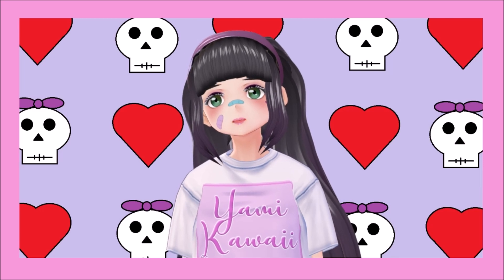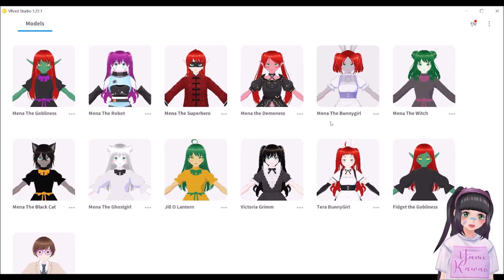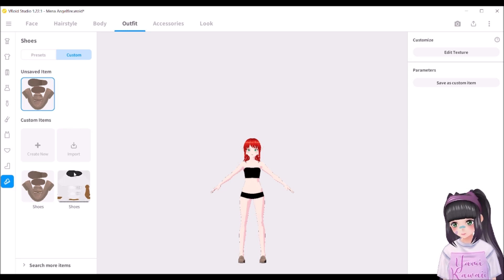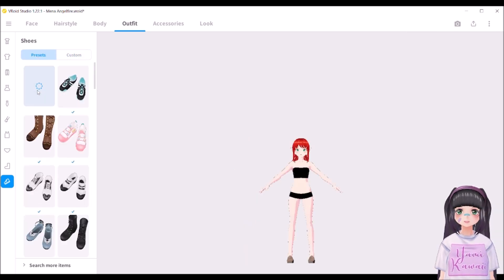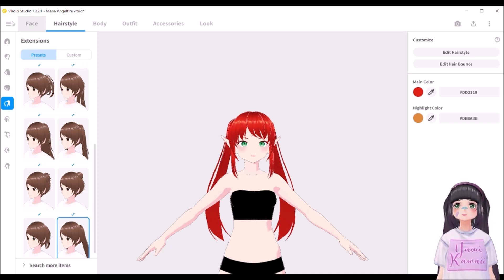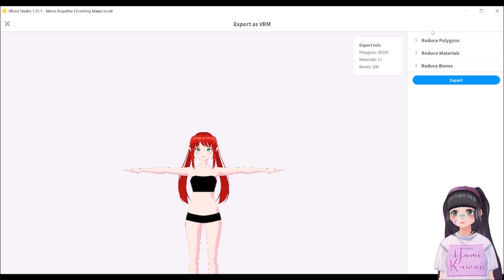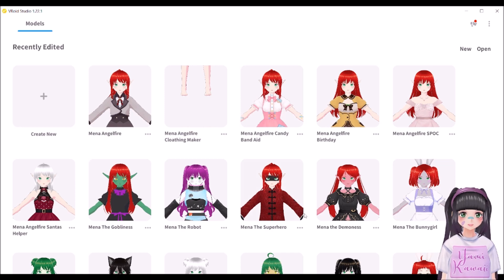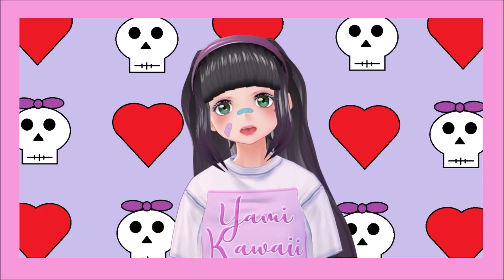Vlog Extra A New Vroid Model By Lady Amena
This Content is not for Kids 13 and Under

This is the First Vlog Extra Im doing since I felt makeing a new Vroid Model for the Vroid Cloathing Maker should be its own video.  Ill leave the Link to the Vroid Cloathing maker down below And next week sunday will be the Vlog Extra for the Cloathing maker.

Main Model for Gameing Created with VRoid Studio

Main Model for Vlogging:
Julia Vriod Model created by Vanum-Chan

New Explorers Compas Logo: Designed by Valorish

Explorers Candy Banner Idea: Designed by JBD Gumbo